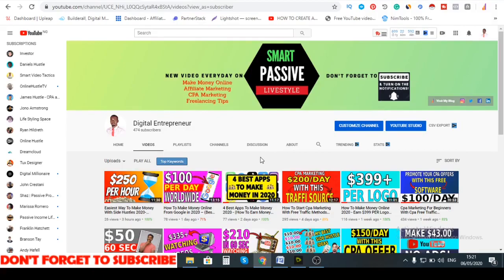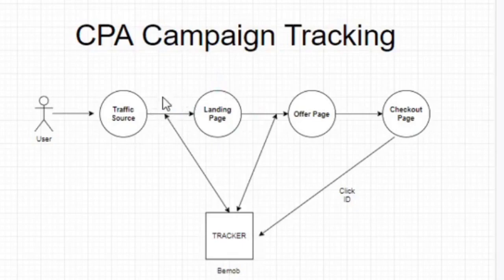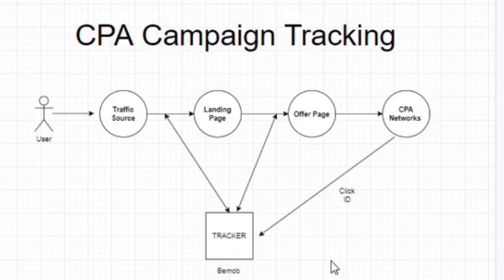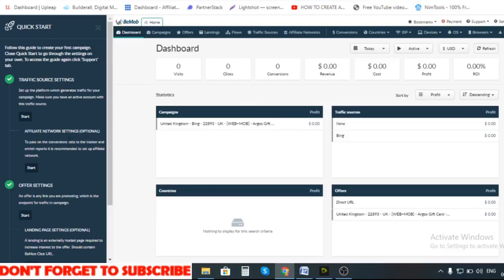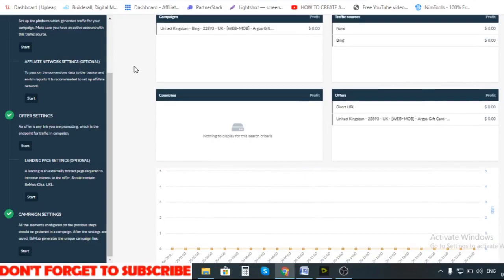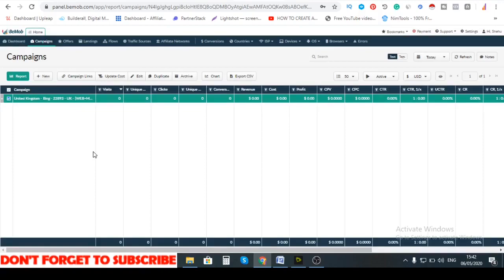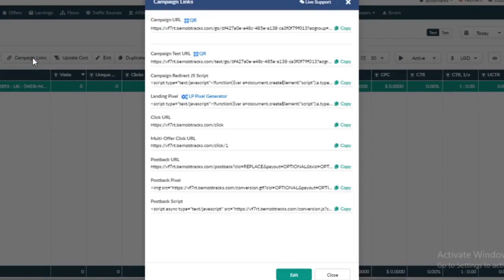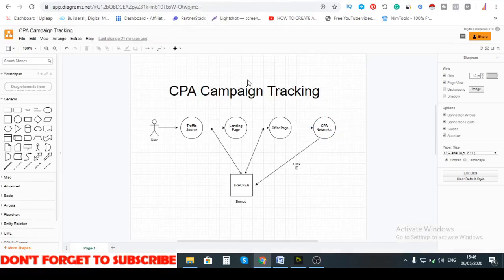Bemob Tracking Tutorial For Beginners With Mobidea 2020–[Cpa Affiliate Marketing With Cpatracker]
In this bemob tracking tutorial you’ll learn complete CPA marketing tracking by leveraging a free cpatracker called the bemob and couple with mobidea.

So in other way it like a complete bemob tutorial because like i said it’s going to be a step by step guide.
Although there are different trackers (like voluum) out their but in my opnion if you are just starting out then the cpa tracker you will need is bemob because it is free and easy to use.
I know number of you here are newbies and that is why i want to simplify cpa affiliate marketing  or affiliate marketing journey by introducing you to this great tracker which i believeis the best tracker 2020 you can find.
Because this is what lots of people i see don’t want to talk about to you which i don’t know why or maybe they just want you to be watching their so called cpa marketing for beginners or cpa marketing tutorial videos.
Which in turn if you try and you get overwhelmed and think it is not working. But not knowing that doing things online always need one to keep track of what he or she is doing and that is why am bringing this complete bemob tracking tutorial to you.